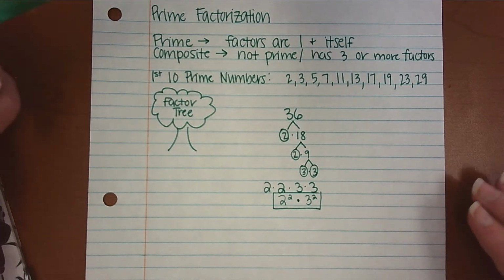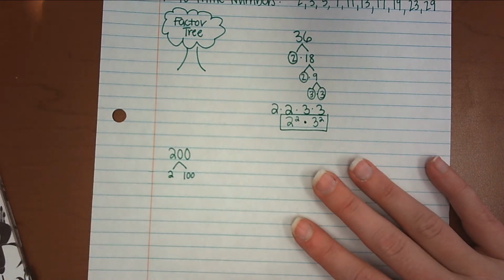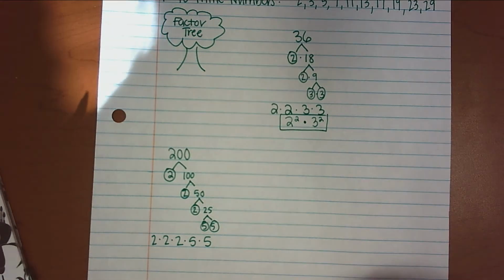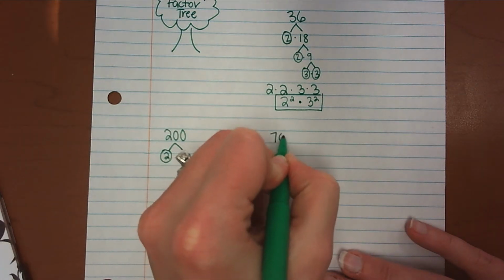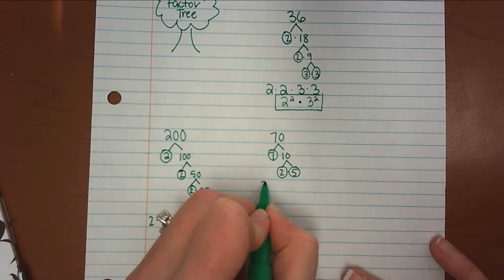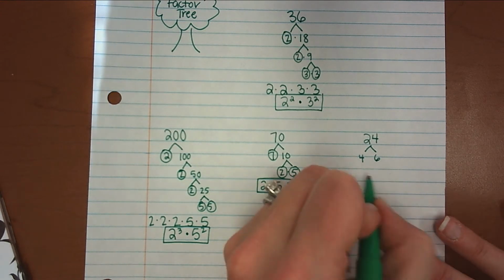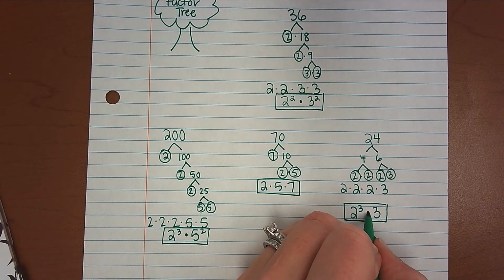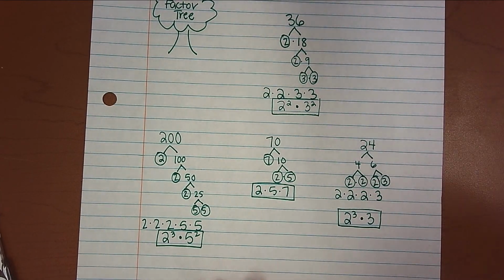7th Prime Factorization Video 2